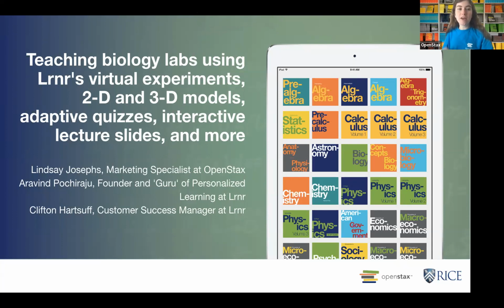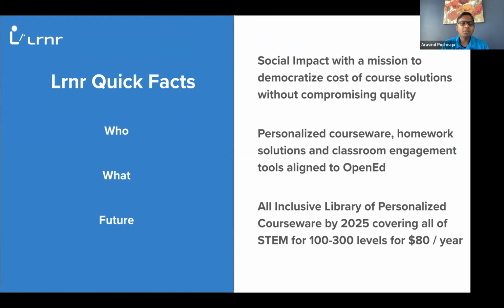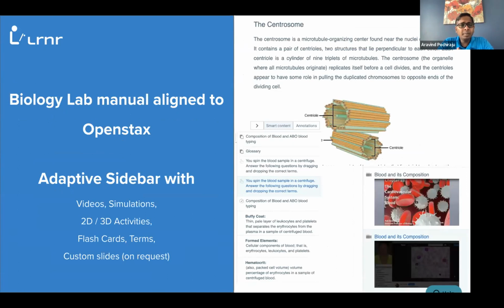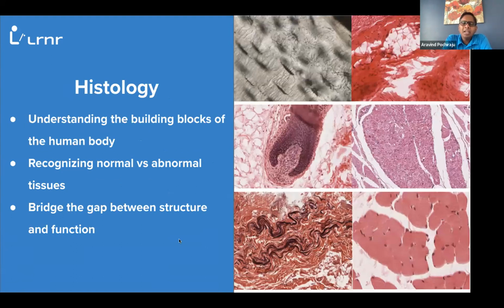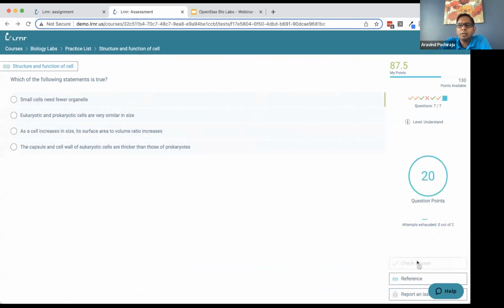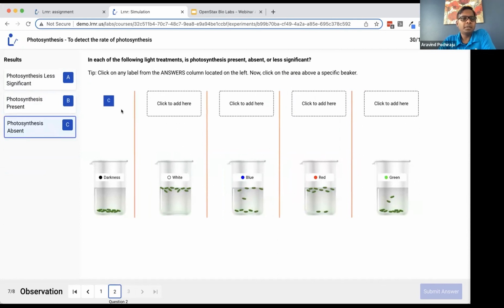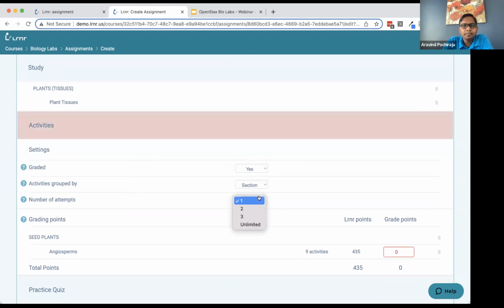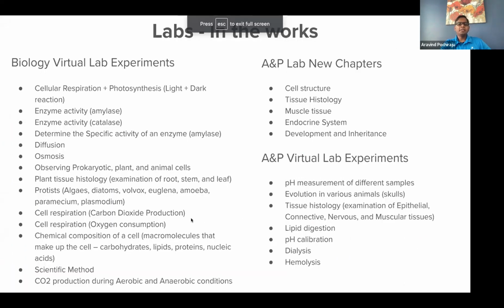Teach Biology Labs using Lrnr's virtual experiments, 2 D / 3 D model activities, adaptive quizzes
Check out this webinar with OpenStax in which we give you a demonstration of how Lrnr Openstax-based Biology Labs course with Activities, Practice Quizzes, and virtual lab experiments can improve student efficacy and engagement.

Video Chapters:
02:00 - What's Openstax
08:27 - Agenda and Lrnr Quick Facts
21:33 - Best Practices
25:00 - Brief Live Demo
25:50 - Smart Textbook
26:52 - Activities, 3D bodies, and Histology viewer
29:58 - Practice Quizzes
31:01 - Lab Simulations
41:24 - Creating Assignments
48:32 - Live Polling
51:55 - Labs in the works
52:31 - Summary
56:27 - Q&A

If you would like a full demo please click the link below and schedule a time.

LRNR is an affordable and adaptive courseware, homework solution and classroom engagement solution that aligns with Open Educational Resources to help alleviate the student's burden of paying for costly books and resources without compromising quality.